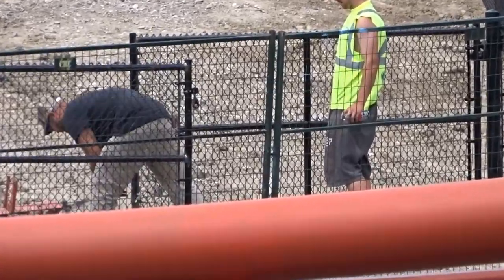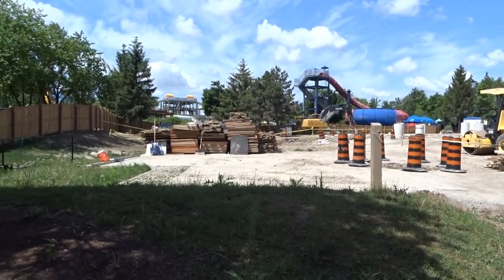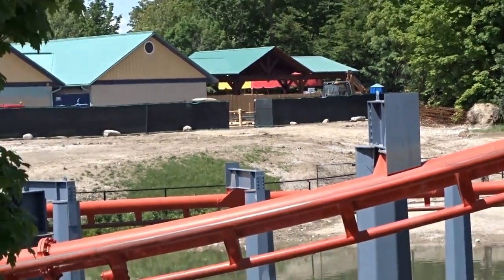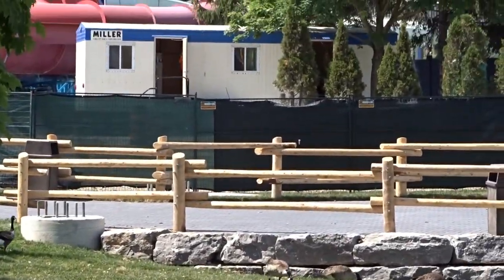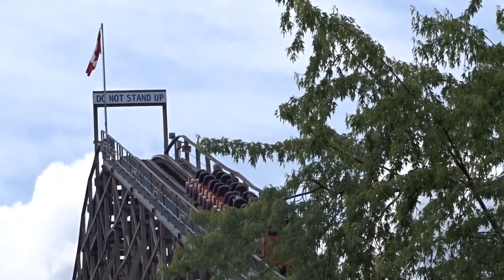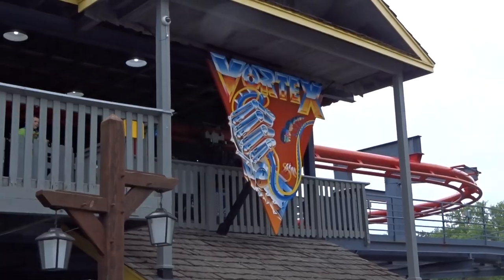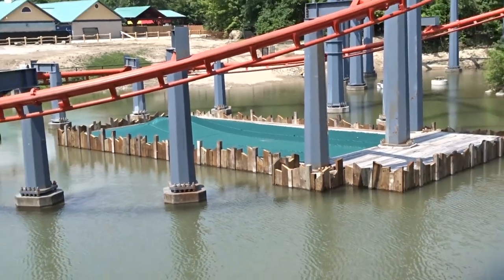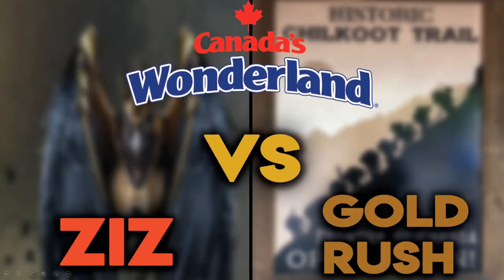Canada's Wonderland Mine Train & Teasers?